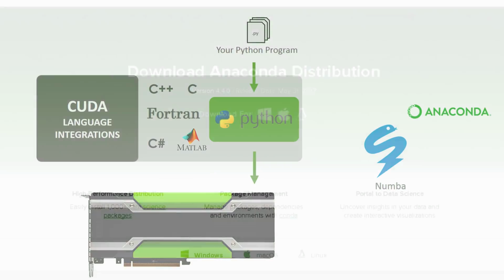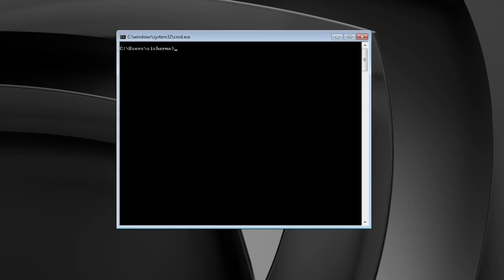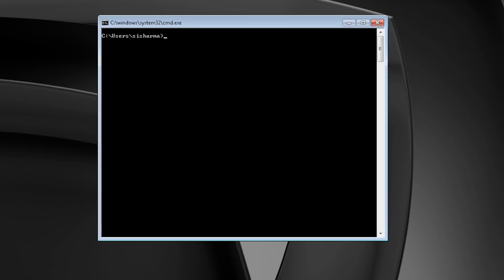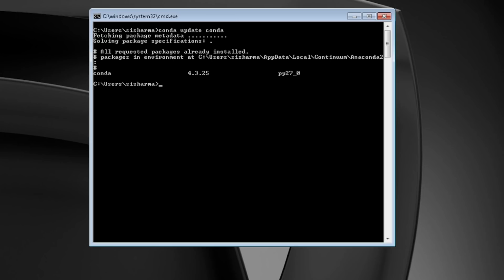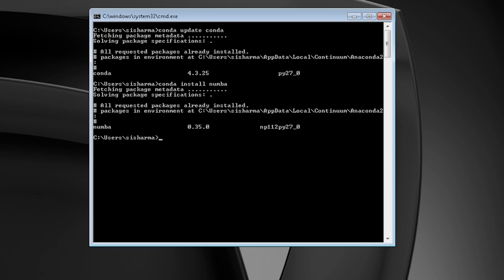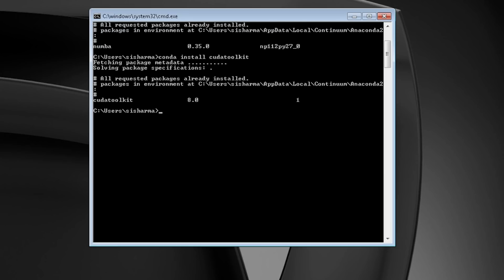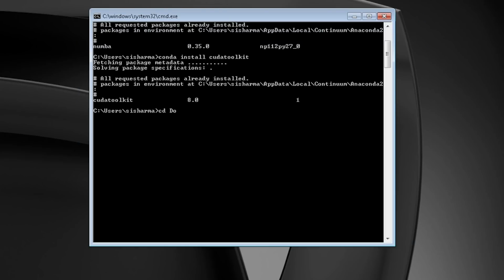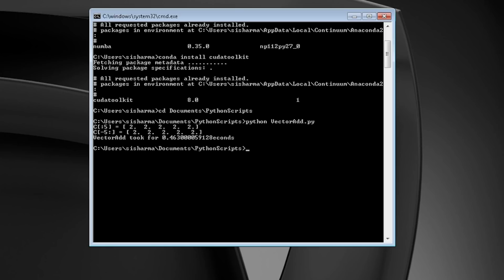Installing CUDA Python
See how to install CUDA Python followed by a tutorial on how to run a Python example on a GPU.